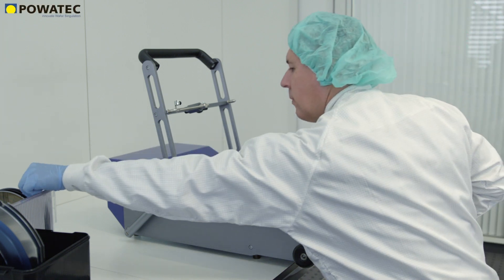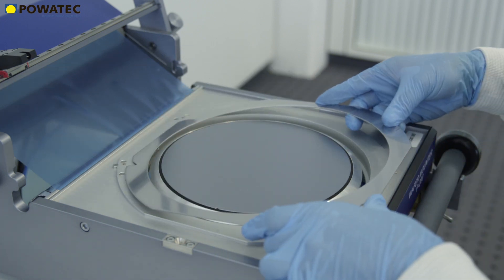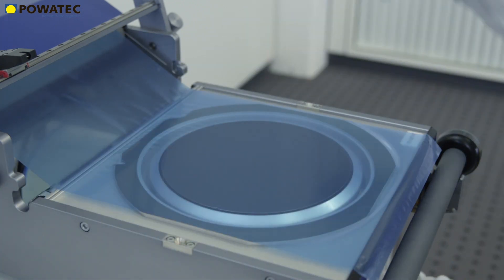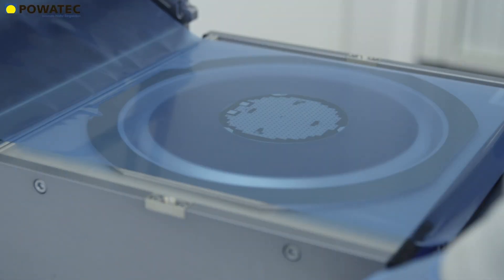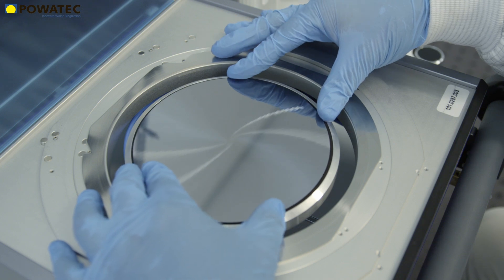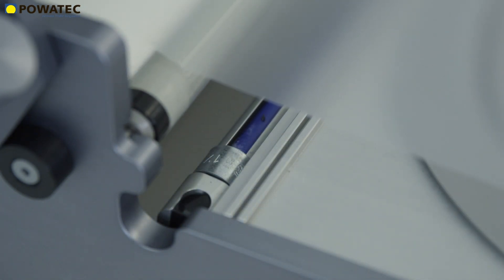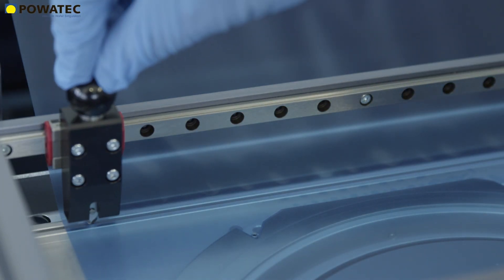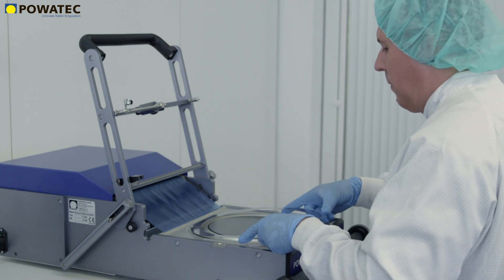POWATEC Manual Wafer Mounter P-200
Despite all of the automation and the importance of accurate handling, human haptic capabilities are, in many cases, superior to sophisticated automated systems. This device is specifically designed to maximize ergonomics and the advantages of the operator's capabilities as well as to minimize life cycle costs. This device has a proven record of nearly zero break down time since its inception over 20 years ago. The only periodic consumables are the blades and the carbon tissue of the chuck.

Customers interested in the P-200 often enquire as to how the force exerted onto the sensitive wafer is controlled while manually mounting with the pad roller. The design ensures that the chuck (on which the wafer sits) is vertically adjustable against the frame of the entire device; this not only allows for quick adjustments to accommodate different wafer thicknesses, but it also controls the amount of force applied to the wafer versus the force conveyed to the frame. This allows some of our customers to mount even the most brittle wafers (less than100µ, Gallium Arsenide, etc.) including in production environments, where the device can serve the capacity of 3 dicing saws.

A unique strength of the P-200 is its modular design. By simply adding an insert ring into the chuck table, it is also possible to mount wafers on DTF 2-6-1 (6") frames as well. Switching between DISCO or K&S frame types is possible via the exchangeable positioning pins. Exchanging chucks for different wafers can be done in less than 1 minute, including the height adjustment of the chuck. However, it is important to note that different wafer sizes do not always require a different chuck to be used! Besides the standard chuck with the protective carbon tissue layer, Powatec offers a wide range of standard and custom chucks such as ceramic surface, heated chuck, or even in special shapes. The P-200 can also handle various type of standard or UV release films between 150 and 300mm wide, and with the reference lines engraved onto the tape reel holder it is easy to switch between your different tapes and always have it mounted correctly.